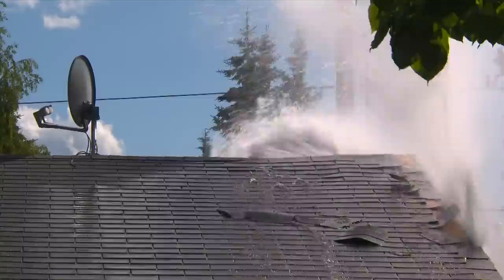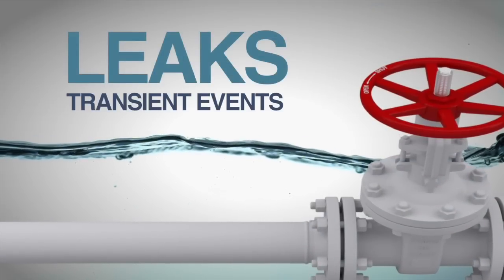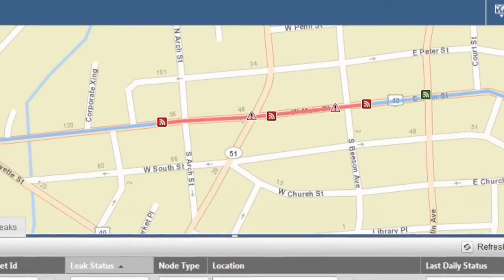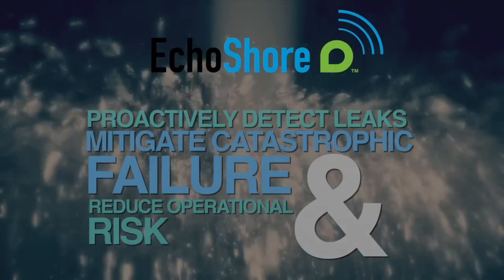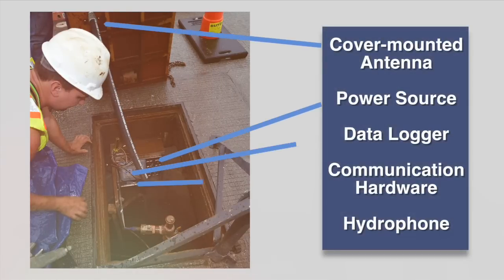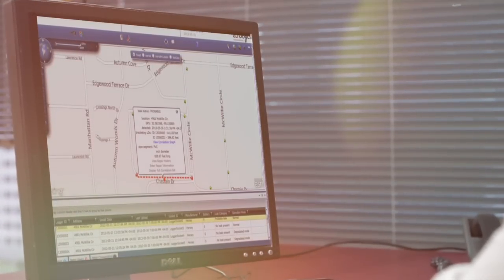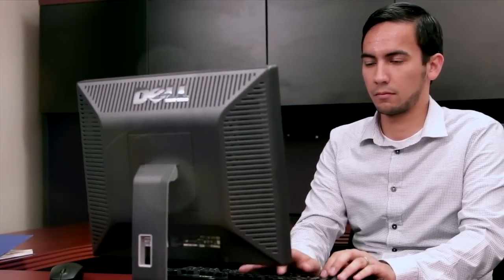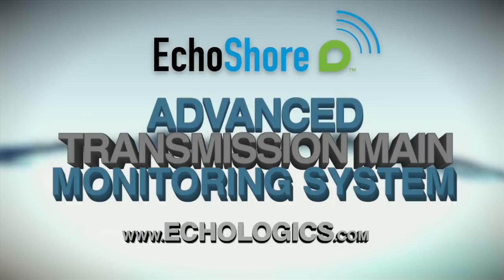EchoShore Advanced Transmission Main Monitoring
Imagine being notified immediately about a problem main. The EchoShore system from Echologics will call, text or email you promptly after detecting a leak. 24/7 monitoring and notification is designed to cut your response time to help mitigate catastrophic failure.

The EchoShore™ system is based on proven LeakFinderRT™ technology, which has been used by Echologics to survey thousands of miles of mains, successfully locating hundreds of leaks.

The EchoShore™ system leverages components of the next generation LeakFinderRT™ creating a network that continuously monitors critical water transmission mains and alerts utilities of leaks before they result in catastrophic main breaks. The
EchoShore™ system collects data and uploads it to a secure server. The data is then analyzed to determine the location of the leak and an alert is sent to the operator. Just like that!